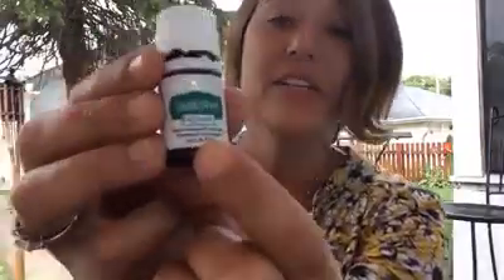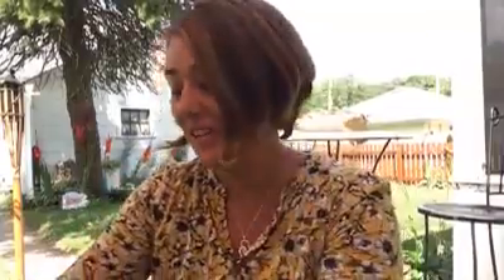Taking Essential Oils Internally *Only Young Living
In this video I share how to take Young Living Essential Oils Internally.  Check out the New Premium Starter Kit's Vitality Oils!